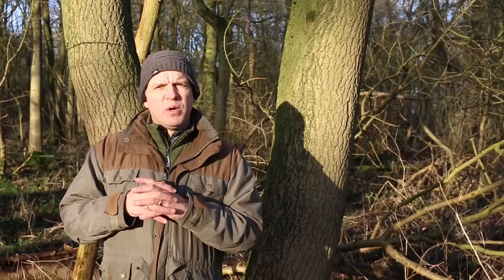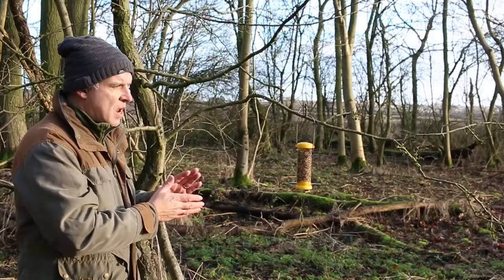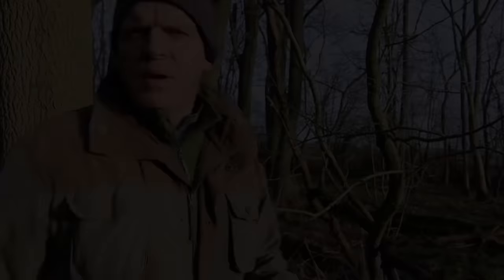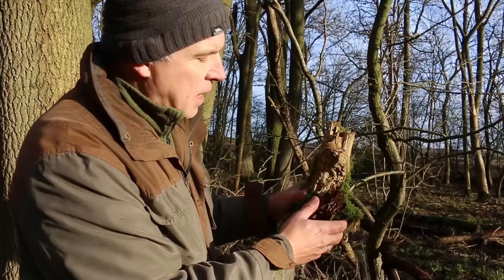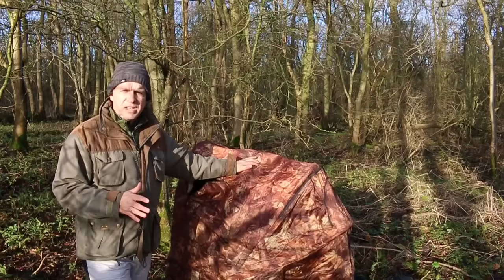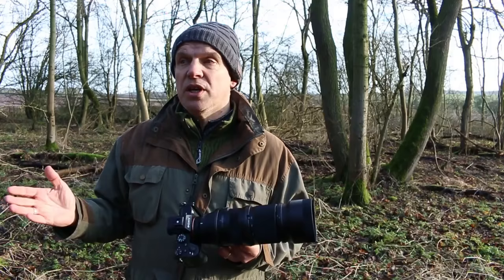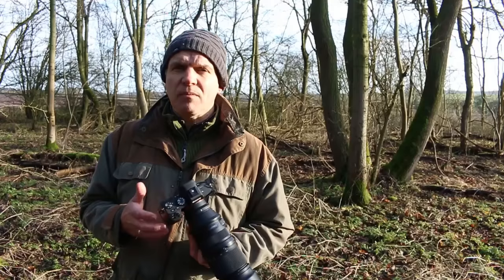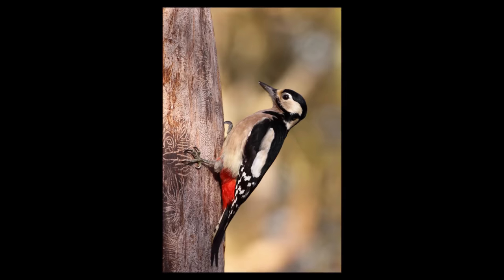Wildlife Photography Photographing Garden Birds and Beyond! Expert tips for stunning images.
In this video I take you through the best way to start out as a wildlife photographer by setting up a bird feeding station in your back garden and some of the tips and tricks I have used to capture great images. I also look at how these skills can be transferred to other forms of wildlife photography.

Wild Camping

Technicals 60+10 Backpack

Vango Compact Gas Stove

Stanley Stainless steel cook set

Sony A7ii

Sony Zeiss 24-70 lens

Pentax 135mm Lens

Samyang 14mm F2.8

Pentax 50mm 1.7

Canon 100mm Macro

Canon 100d

Canon 18-55

Canon 24mm Pancake lens

Neewer L Bracket / Hand Grip (A brilliantly cheap alternative that works as well as some very expensive rivals.

Vanguard Alta Pro 2+ 263AB100

Vanguard Up-Rise 46 Camera Rucksack

Benro Tripod and Head

If you visit and end up purchasing a few pence comes back to me. Needless to say I don't link to anything I don't personally use and find useful. Don't worry, if its rubbish, I'll tell you!